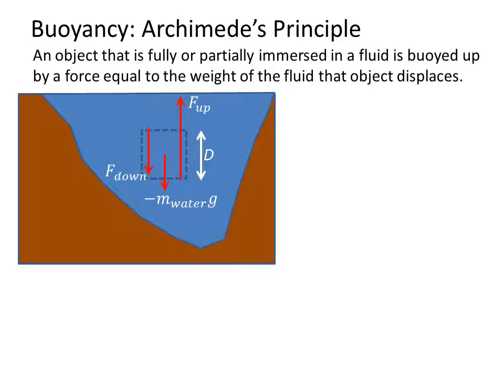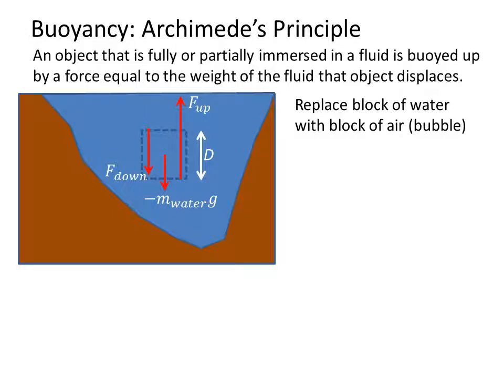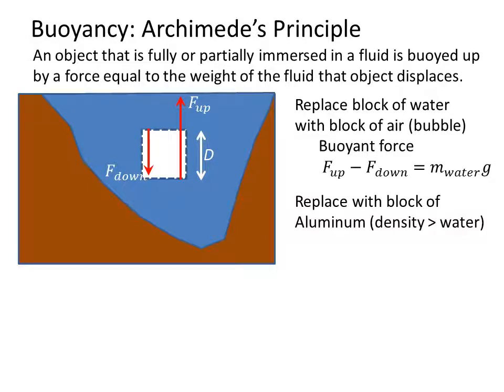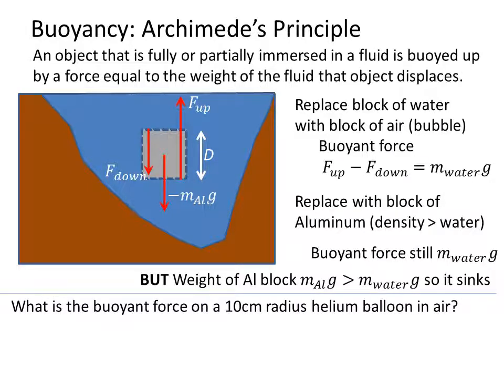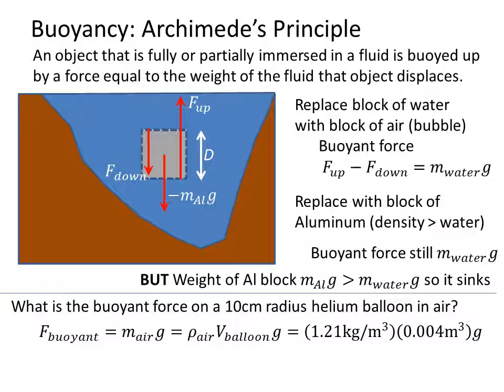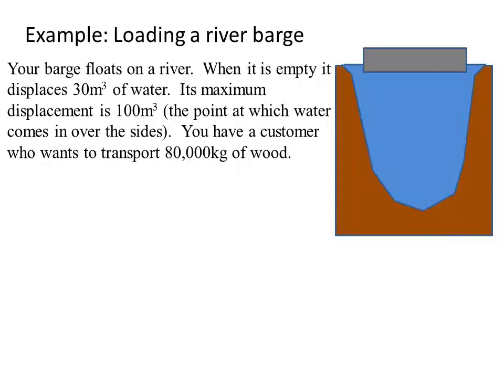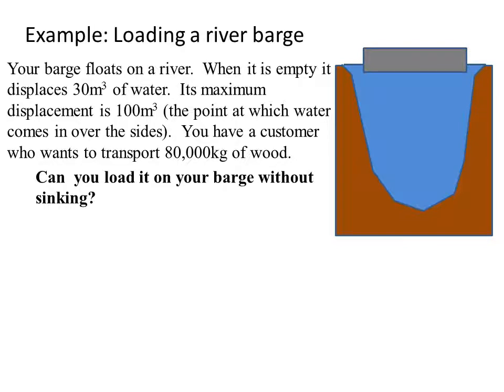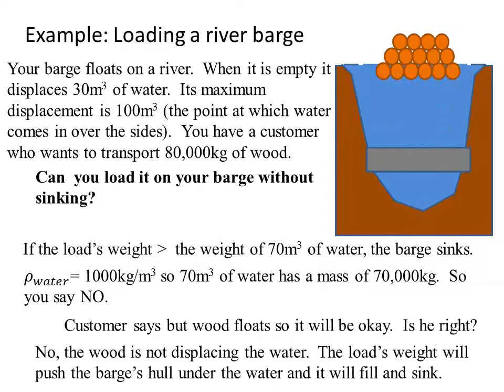Archimedes' Principle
buoyant force; floating